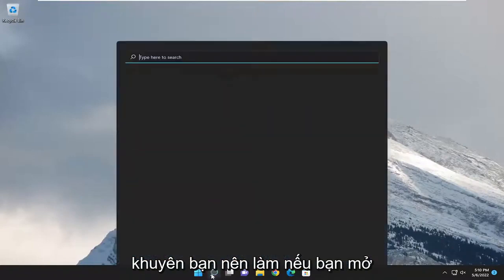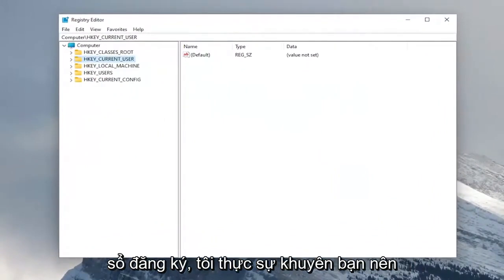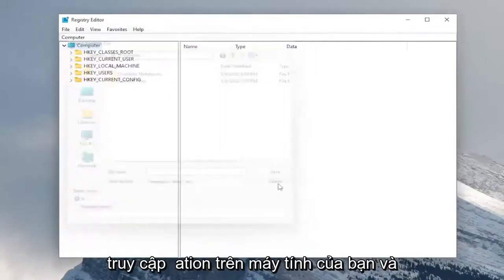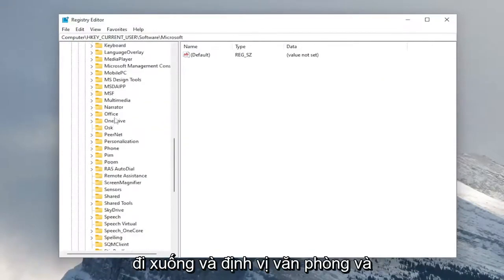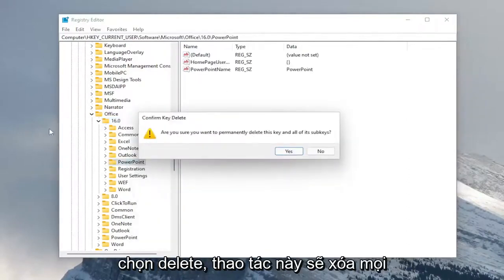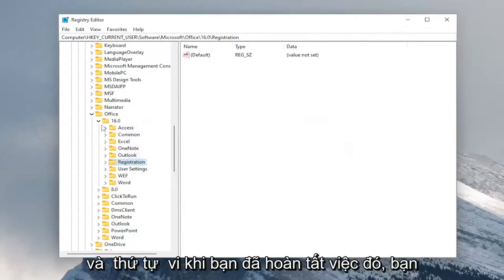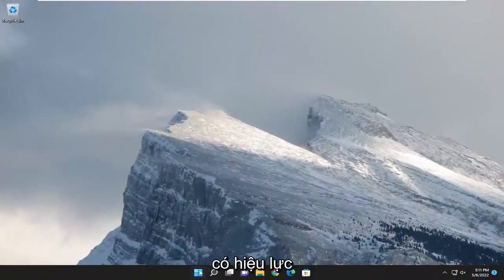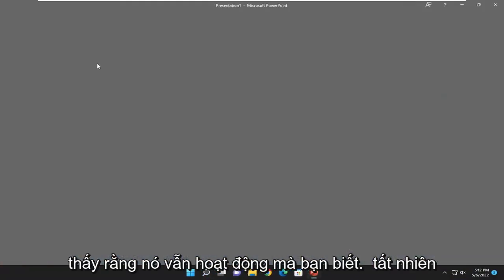Cách khôi phục cài đặt mặc định trong PowerPoint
Cách đặt lại Microsoft PowerPoint về cài đặt mặc định [Hướng dẫn]

Bạn có thể thay đổi một số cài đặt trong MS PowerPoint cho một số trường hợp đặc biệt, nhưng khi bạn muốn xóa cấu hình cụ thể, nó không hoạt động và sẽ ảnh hưởng đến những gì bạn làm tiếp theo hoặc thậm chí bạn không thể tạo bản trình bày mới một cách suôn sẻ. Điều này cực kỳ khó chịu và làm cho PPT có thể sử dụng được cho công việc. Có cách nào để khôi phục cài đặt mặc định không? Ở đây tôi sẽ giới thiệu phương pháp từng bước.

Phần tốt nhất về việc có một mẫu thực sự đẹp là nó cho phép bạn tạo các trang chiếu đẹp ngay cả khi thiết kế không phải là điểm mạnh của bạn. Chúng tôi biết rằng đôi khi có thể thực sự dễ dàng vô tình di chuyển mọi thứ trên trang chiếu của bạn, đặc biệt nếu bạn đang làm việc trên máy tính xách tay có bàn di chuột. Nút đặt lại là giải pháp hoàn hảo cho vấn đề đó! Đáng ngạc nhiên, ít người dường như biết rằng nó tồn tại!

Microsoft PowerPoint 2021 cung cấp cho người dùng khả năng tùy chỉnh thanh công cụ "Truy cập nhanh". Thanh công cụ này là tập hợp các tính năng phổ biến hoặc tính năng mà người dùng chọn thêm. Một số tính năng từ các phiên bản PowerPoint trước không xuất hiện trên Dải băng mới và chỉ có thể được truy cập bằng cách thêm chúng vào thanh công cụ. Nếu bạn đã thêm thứ gì đó vào thanh công cụ này mà không muốn, bạn có thể khởi động lại hoặc đặt lại, thanh công cụ về cài đặt mặc định ban đầu thông qua các tùy chọn PowerPoint.

Hướng dẫn này sẽ áp dụng cho Microsoft PowerPoint 2021, 2019, 2013 và 2010 cho cả thiết bị Windows (chẳng hạn như Dell, HP, Lenovo, Samsung, Toshiba, Acer, Asus) và macOS (MacBook Air, MacBook Pro, MacBook Mini).